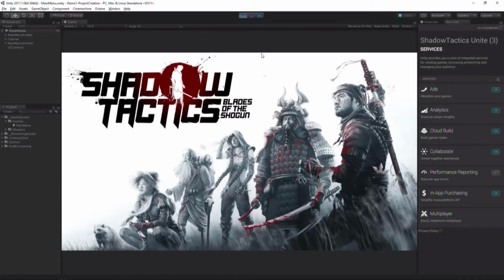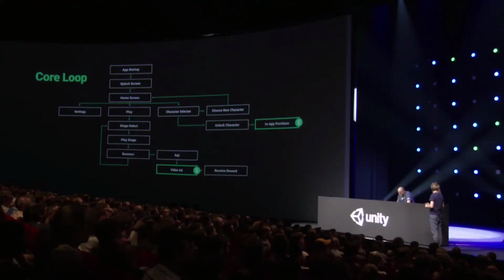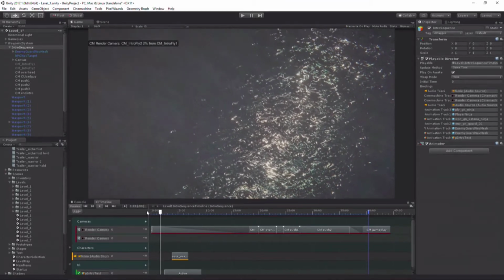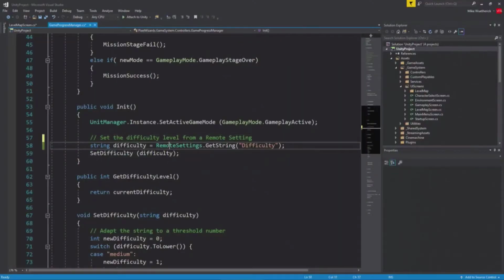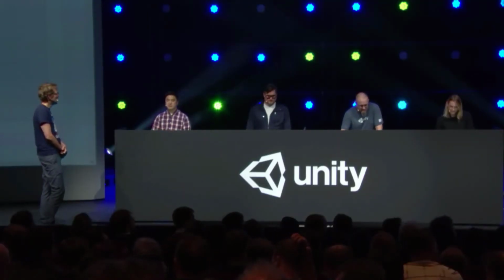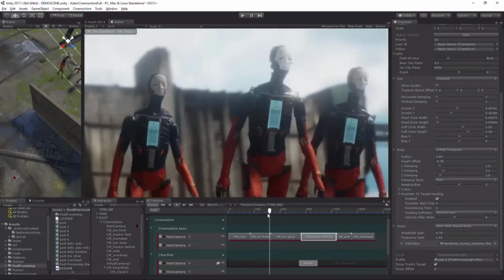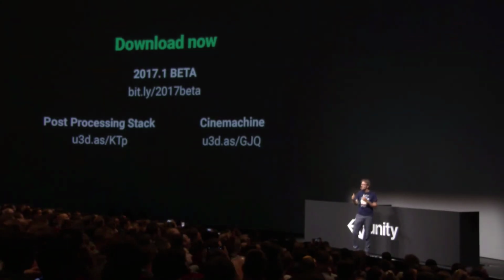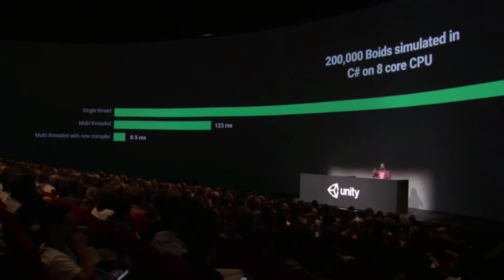Unite Europe 2017 Keynote Highlights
Highlights from Unite Europe 2017 Keynote

Table of Contents:
00:00 - Introduction
00:07 - Sera & Mike Entrance
00:15 - Redesigned Asset Store Experience
00:21 - Unity Collaborate
00:32 - Cloud Build
00:55 - Waypoint System
01:11 - Timeline Editor
01:59 - Intro Sequence Using Timeline
02:25 - Monetizing Game
02:34 - Monetizing Character Selection Idea
02:46 - Video Reward Ad Idea
03:32 - Monetization Strategy
04:00 - Implementing In Ap Purchasing
05:03 - Implementing Rewarded Video Ad
05:50 - Cinemachine Description
06:09 - Cinemachine Demo
07:06 - Dolly Track
07:58 - Analytic Tracking Example
08:07 - Standard Event Analytics
08:38 - Remote Settings Example
08:49 - Making Trailers w/ Unity
09:36 - New feature- Control Track
09:54 - Why Do Trailer in Unity?
10:23 - Render Trailer out of Unity
10:47 - Analytics Dashboard
11:28 - Using Remote Settings after Deployment
12:51 - Adam Character Free on Asset Store
12:59 - Cinemachine Demo w/ Adam Assets
15:00 - Cinemachine Clearshot Demo
15:48 - Cinemachine Postprocessing Stack
16:33 - Unity2017.1 Overview
18:00 - Future: C# Job System Demo
18:39 - Future: C# Compiler Technology
19:17 - Autovectorizer
19:54 - C# Scriptable Render Loops